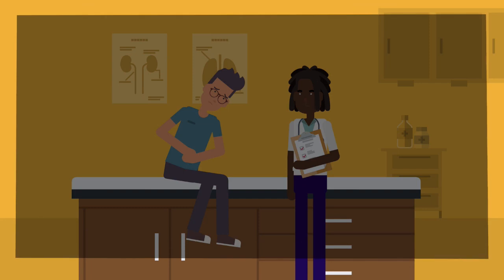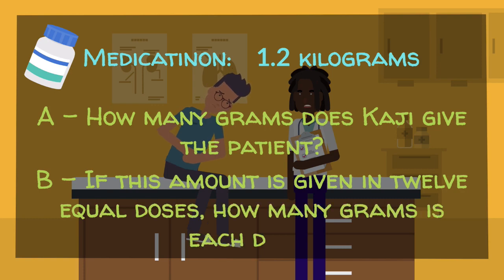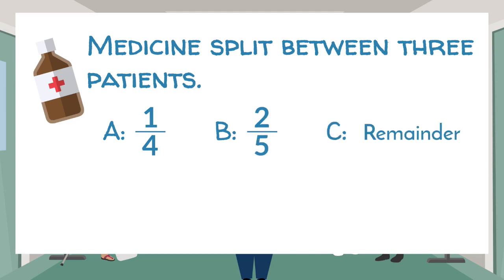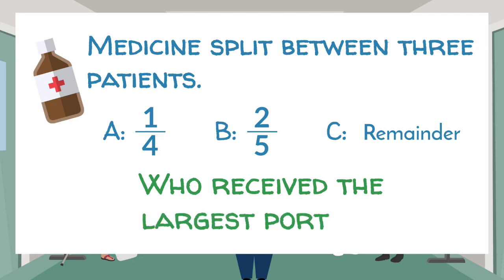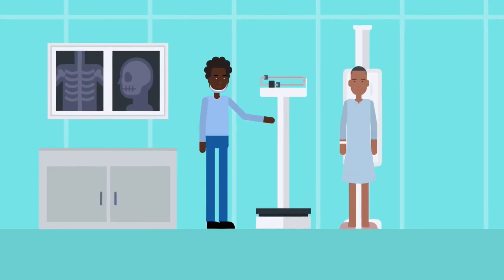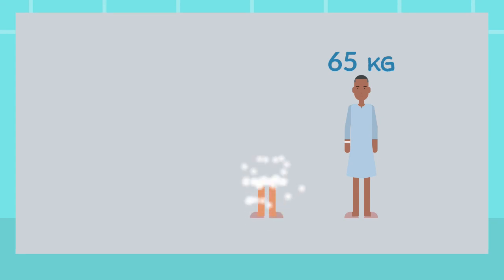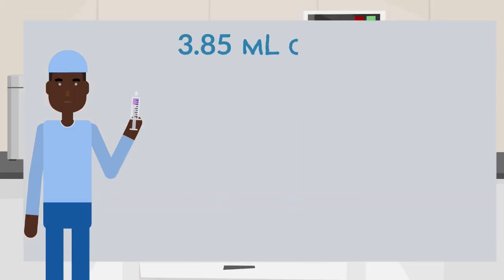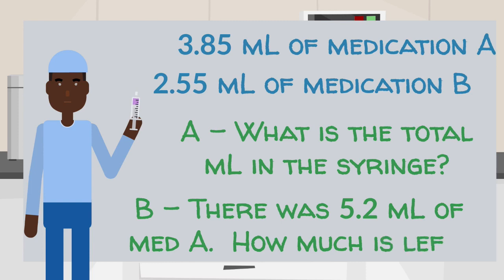5th Grade – End of Year Review (Multiplication & Division, Fractions & Decimals, Time & Measurement)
5th graders in Georgia should be comfortable and fluent in multiplying and dividing multi-digit numbers.  They should also have practiced reading, writing, comparing, and rounding decimals to the thousandth place, as well as performing operations with whole numbers, fractions, and decimals.  Finally, students should be able to solve problems involving measurements and time.  Welcome to Dr. Fuller's Mathematical World's Problem Sets!  These thirteen math problems review topics included in fifth-grade mathematics for Georgia.

Video Index:
0:00 – Introduction
0:31 – Problems 1a & b
0:48 – Problem 2
1:00 – Problem 3
1:17 – Problem 4
1:34 – Problem 5
1:50 – Problem 6
2:03 – Problem 7
2:24 – Problems 8a & b
2:49 – Problem 9
2:59 – Problem 10
3:11 – Problem 11

Mathematics Georgia Standards Addressed (Updated for 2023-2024 Standards):
5.NR.1: Use place value understanding to solve real-life, mathematical problems.
5.NR.2: Multiply and divide multi-digit whole numbers to solve relevant, mathematical problems.
5.NR.3: Describe fractions and perform operations with fractions to solve relevant, mathematical problems using part-whole strategies and visual models.
5.NR.4: Read, write, and compare decimal numbers to the thousandths place, and round and perform operations with decimal numbers to the hundredths place to solve relevant, mathematical problems.
5.NR.5: Write, interpret, and evaluate numerical expressions within authentic problems.
5.MDR.7: Solve problems involving customary measurements, metric measurements, and time and analyze graphical displays of data to answer relevant questions.